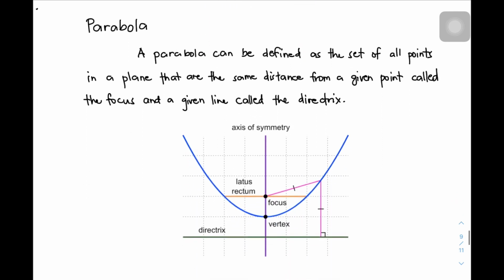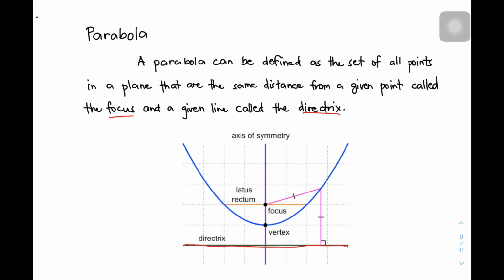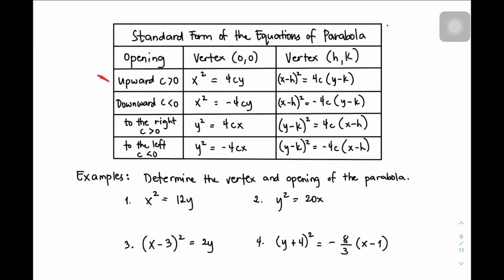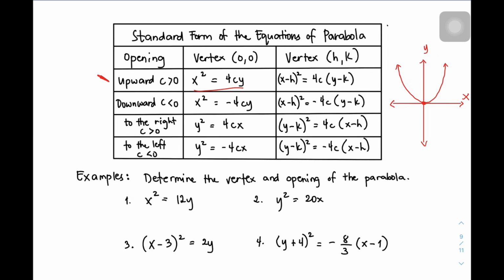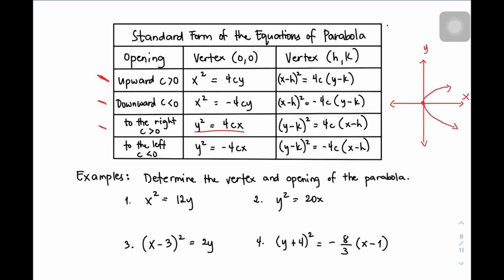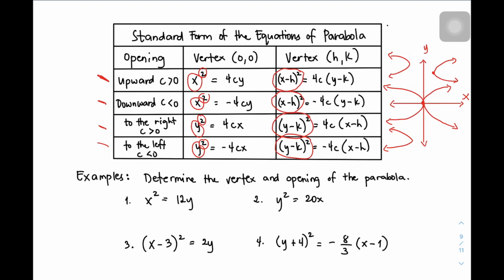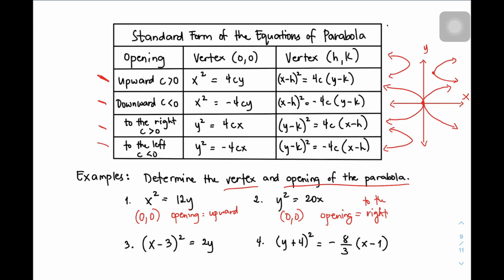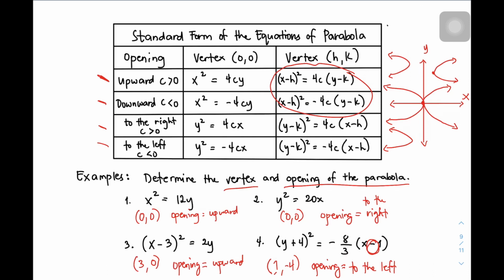Pre Calculus - Introduction to Parabola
This video will give you an introduction to parabola.
This will give you the knowledge about the parts of Parabola.